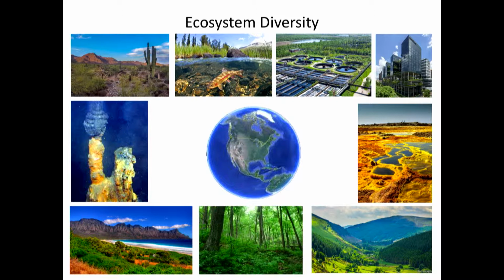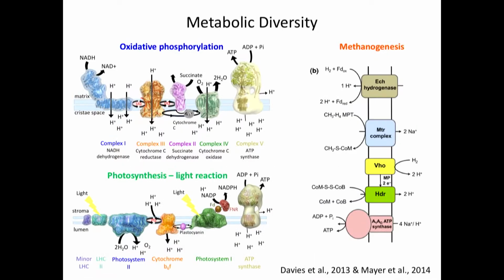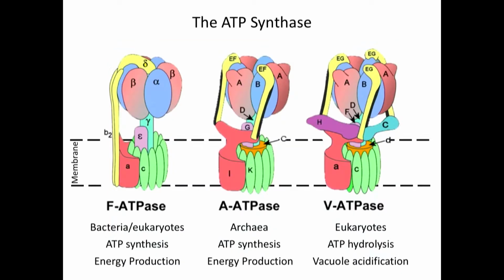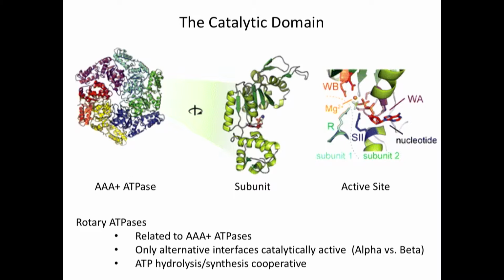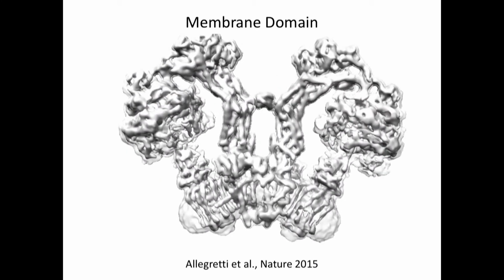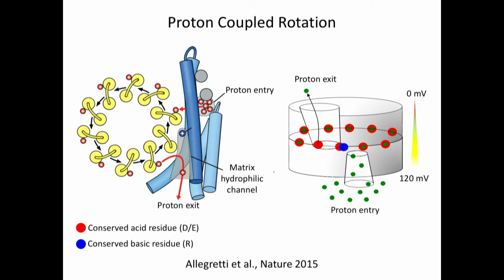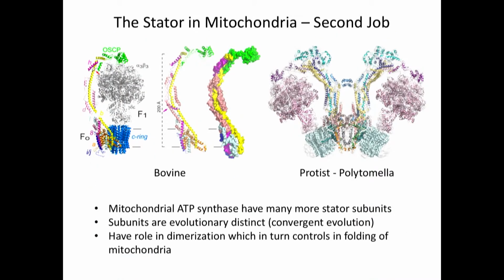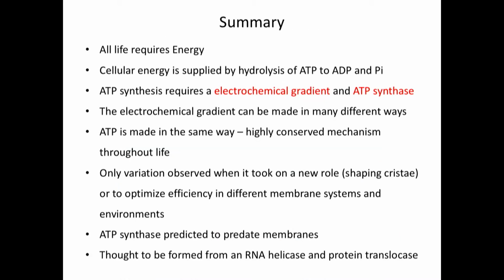Karen Davies: Breakthrough Discuss 2019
Title: Generating Cellular Energy: the Marvels and Diversity of the Nanoturbine, ATP Synthase

Breakthrough Discuss 2019 was held at UC Berkeley April 11-12, 2019. The theme, “Migration of Life in the Universe,” brought together an all-star group of astronomers, biologists, chemists and other experts to discuss whether and how primitive life can move between planets and stars, and if that is how life began on Earth. Co-hosted by the UC Berkeley Department of Astronomy, Harvard-Smithsonian Center for Astrophysics and NASA Astrobiology Institute and NASA Ames Research Center, the conference’s three sessions were: Migration of Life in the Universe, chaired by Penelope Boston and Lindy Elkins-Tanton; Search for Extraterrestrial Genomes, chaired by Drew Endy and Gary Ruvkun; and Emigration of Earth Life, chaired by Kate Adamala and Sara Walker.